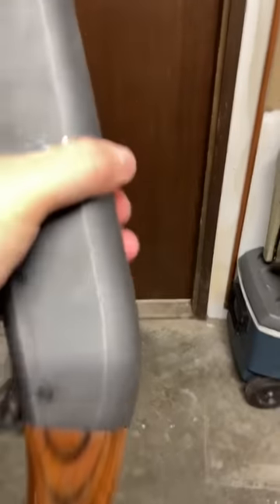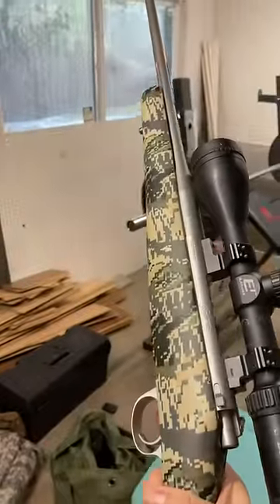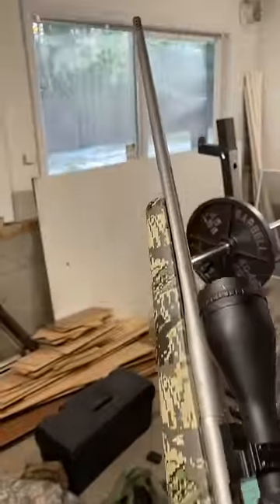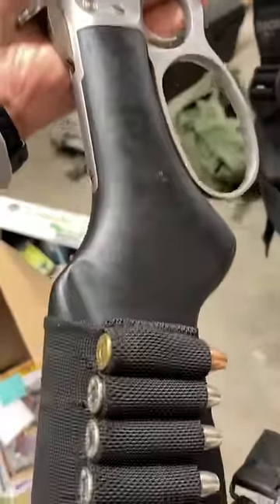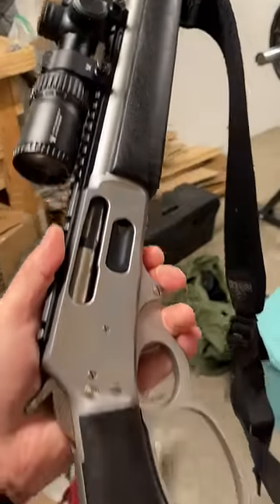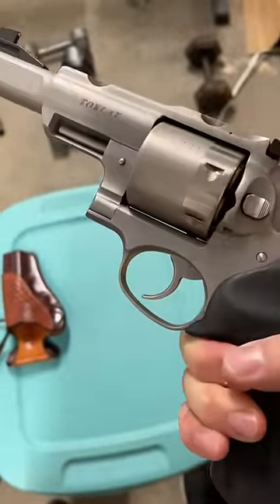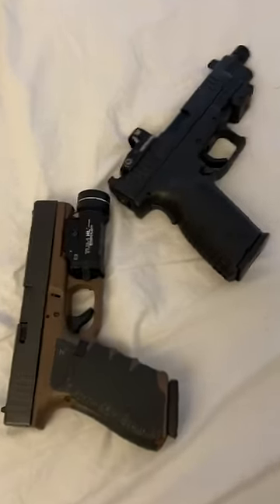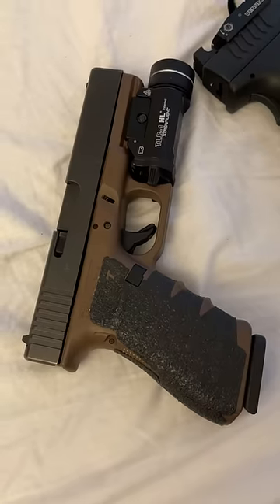Top 5 Survival Firearms for Alaska